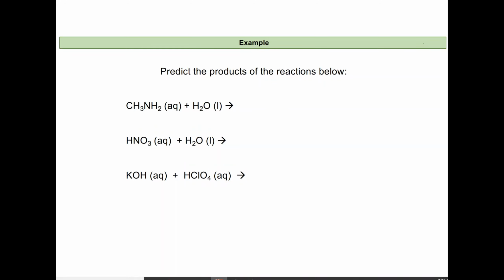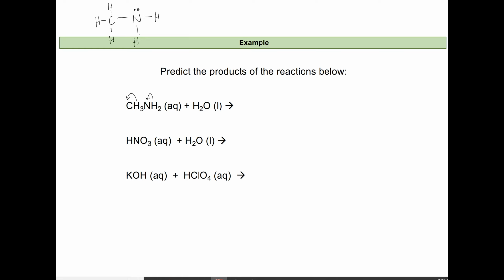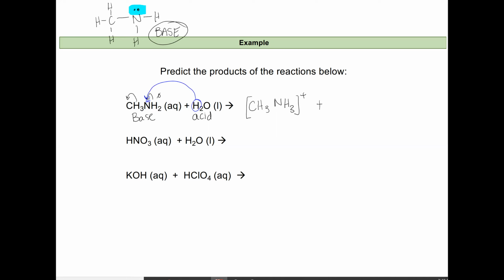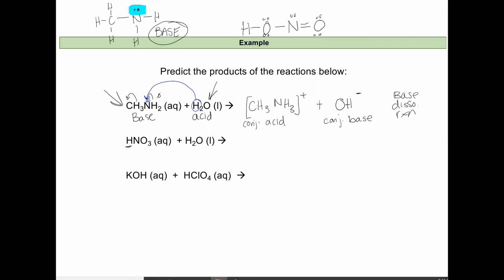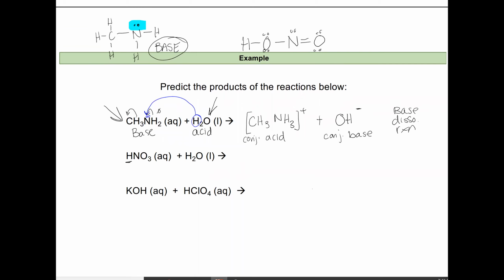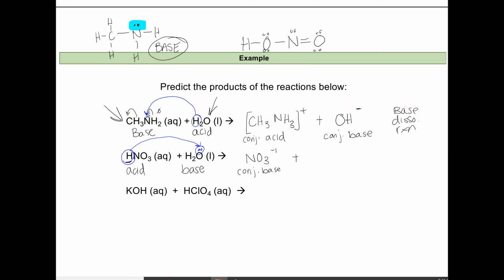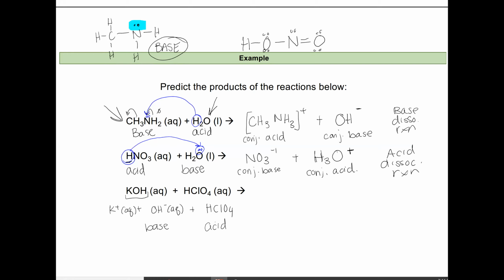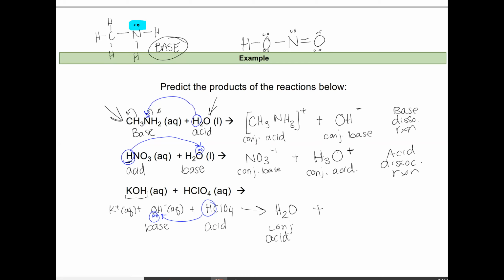Chem 121 Example 9C Acid & Base Reactions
This video walks through the solutions to predicting acid base reaction products.